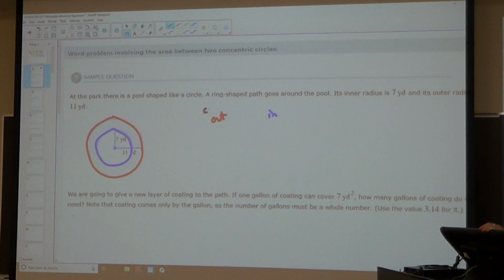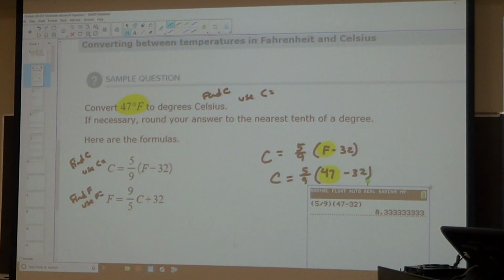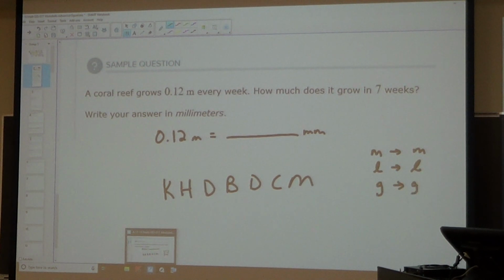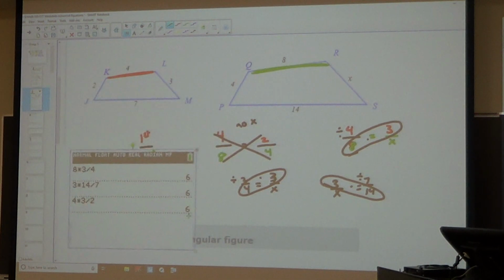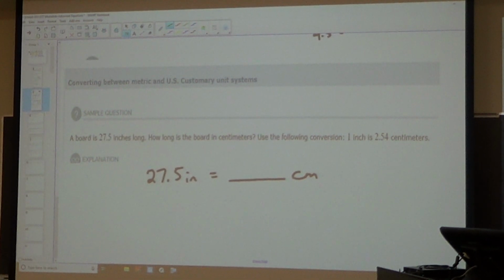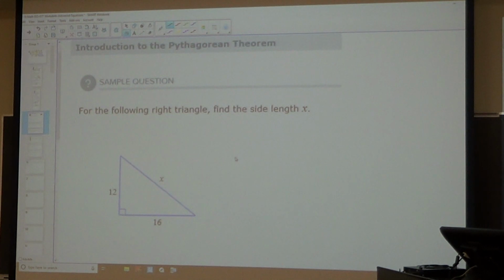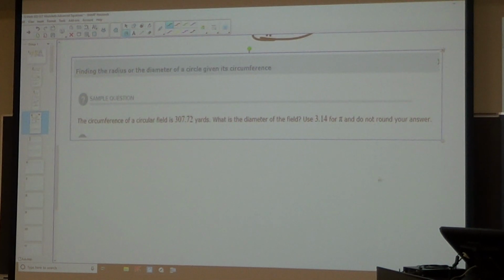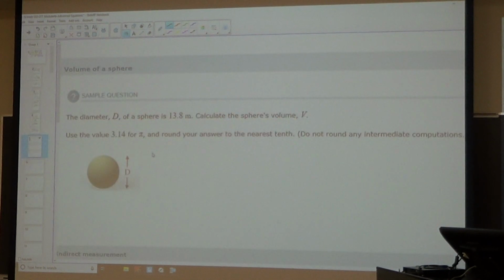4-17-19 FDTC Mrs. Cooper Module 3 Math 033 Part 1